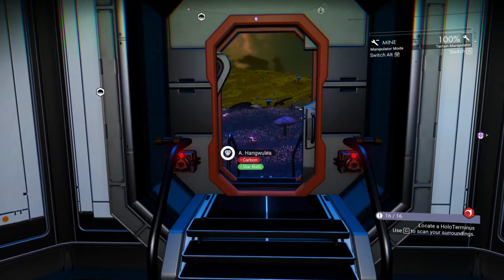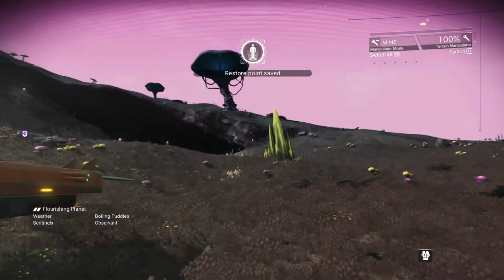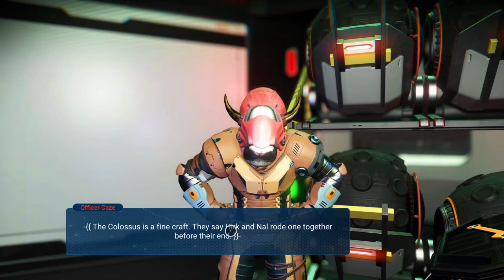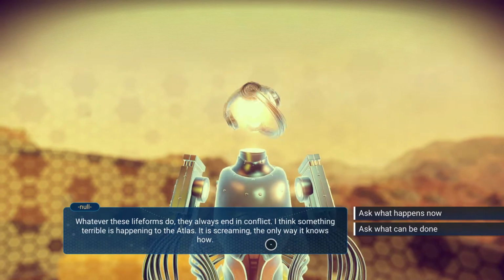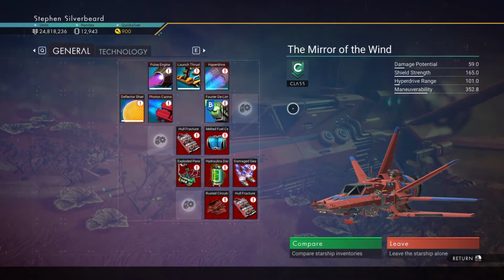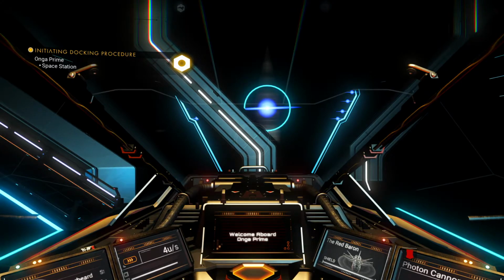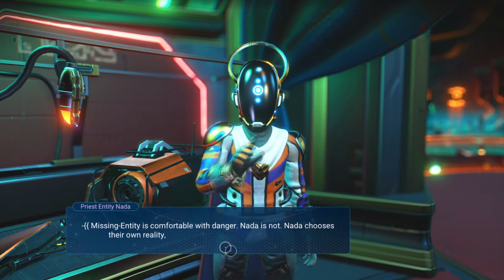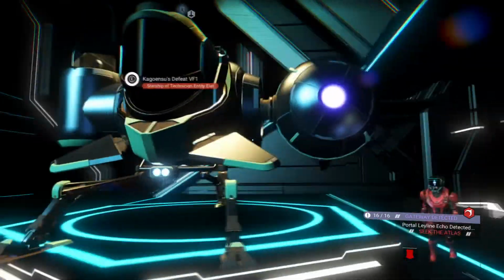16/16 - Main Mission :: No Man's Sky Survival Gameplay : Halloween Update : #34